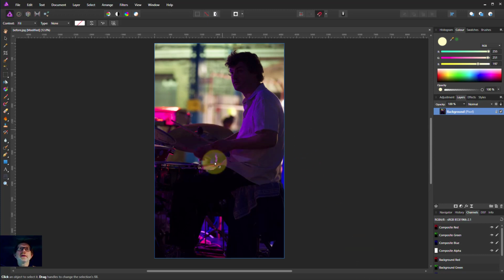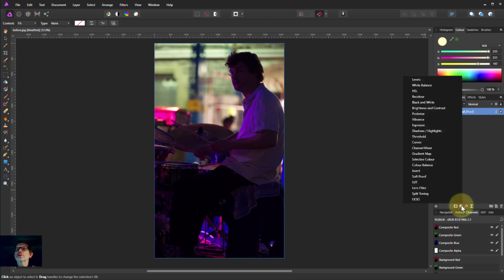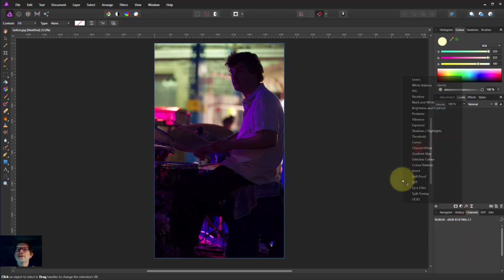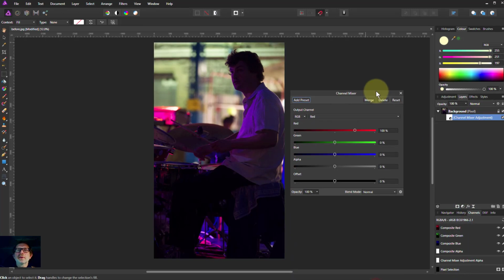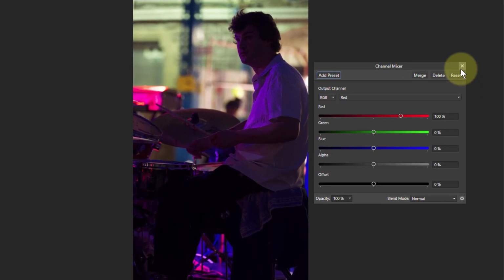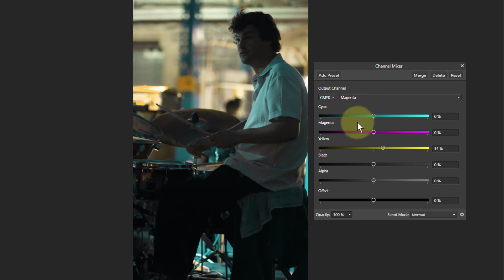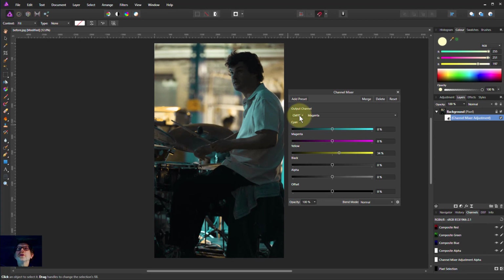Quick Colour Fix With the Channel Mixer (in Affinity Photo)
The Channel Mixer lets you say 'where there is colour X, change colour Y. For example, 'where there is blue, add green', which we use here to make the magenta shirt white. Hmm. Sounds tricky? It's not, really. It's also really quick and easy to do.

The web page for this video is here (with links to related videos)